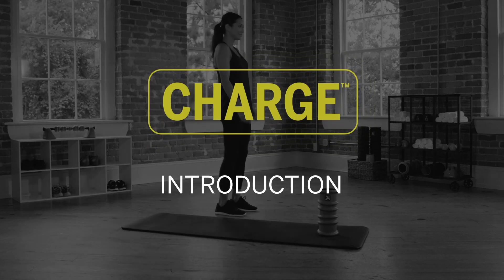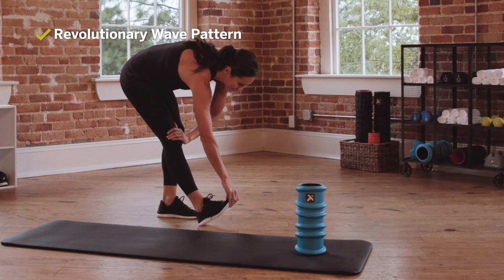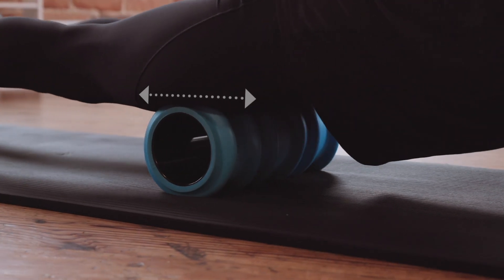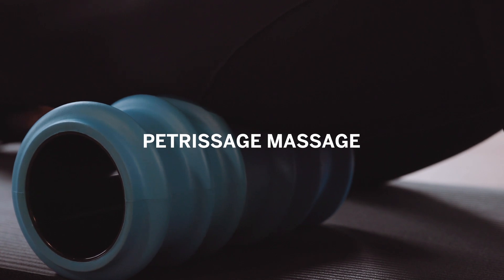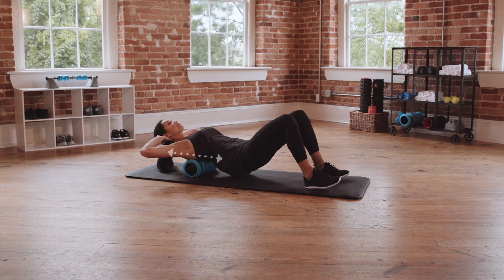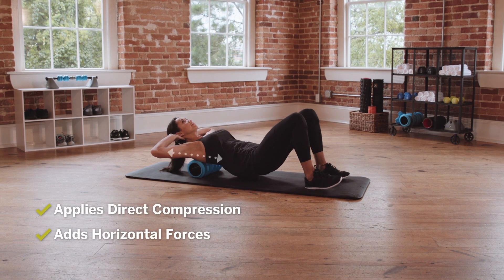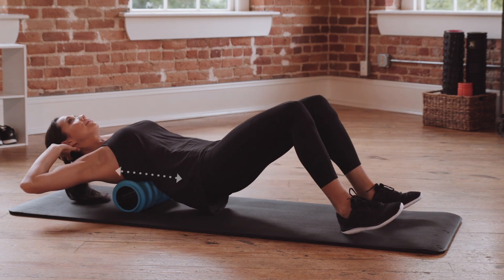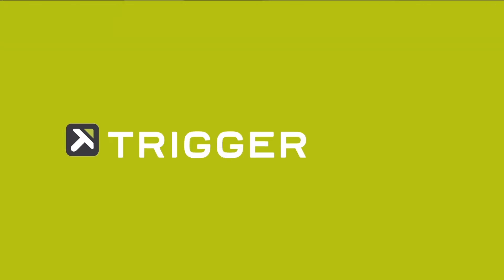Charge Foam Roller - Intro